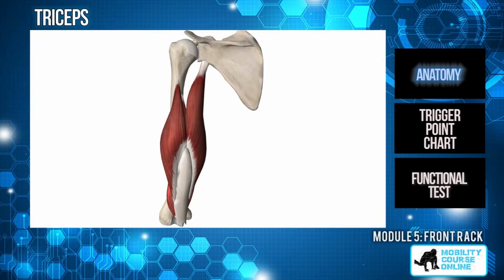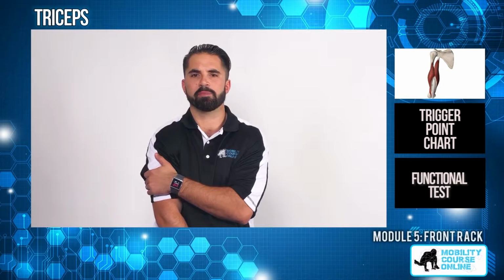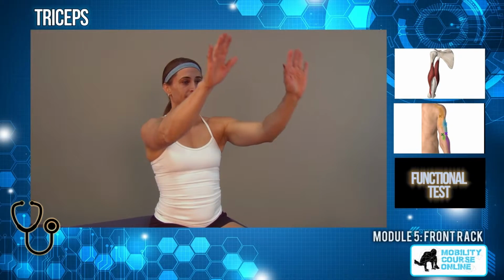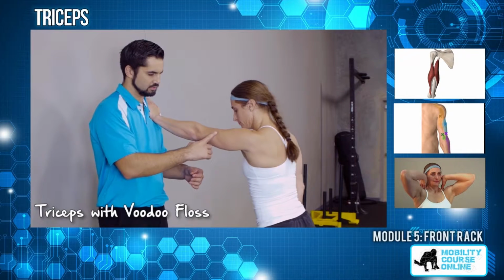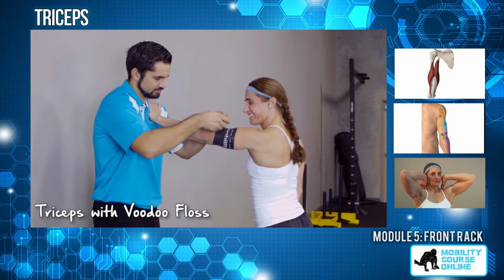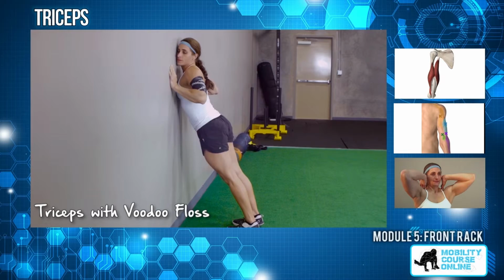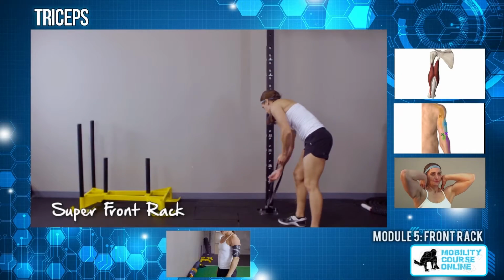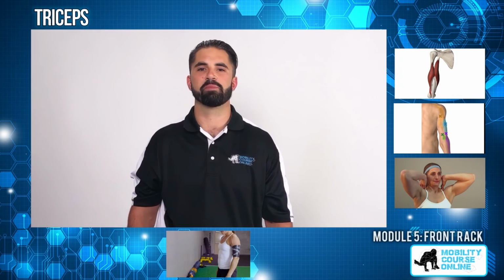Sneak Peek #3 - Triceps!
Thank you so much for joining us for this three video series inside of “The Full Body Mobility Course” which is all about how to identify where your body needs treatment, how to isolate where exactly the muscle is, and how to treat away the problems - All By Yourself!